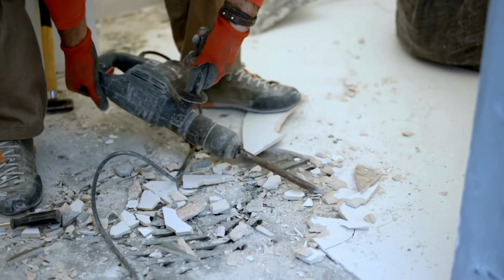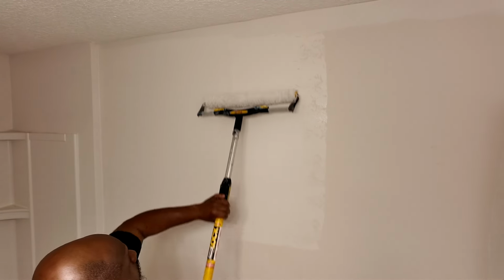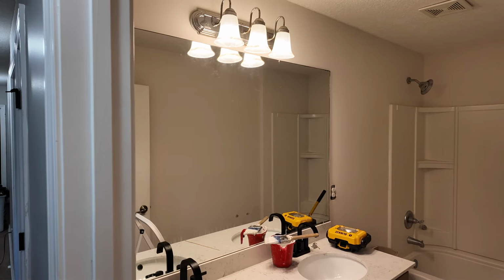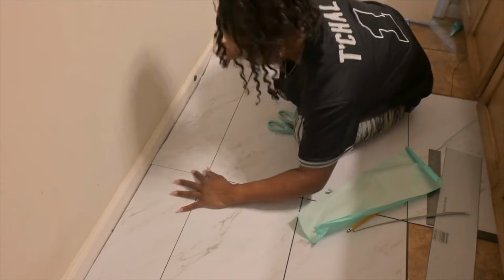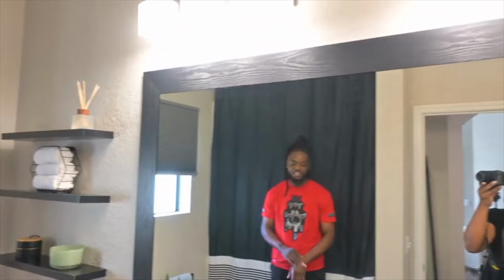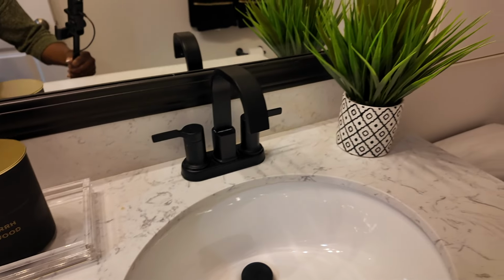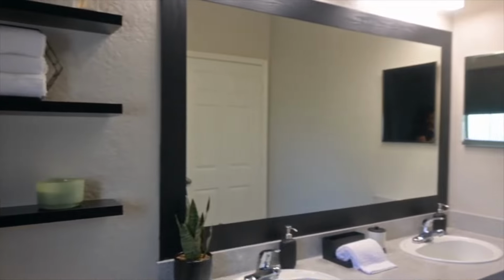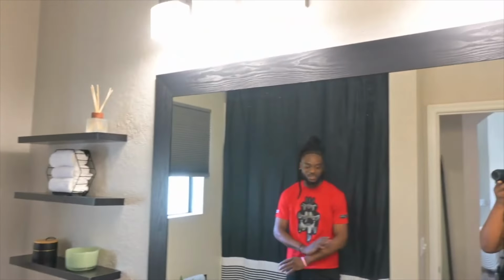Bathroom Remodel On A Budget | Tips to Save Money (Without Sacrificing Quality)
Ready to give your bathroom a fresh new look without breaking the bank? In this video, I’m showing you how to achieve a stunning bathroom remodel on a budget—without sacrificing quality! From painting walls and refinishing cabinets to affordable peel-and-stick flooring and stylish light fixtures, these budget-friendly tips will help you create a high-end feel for less.

I’ll walk you through each step with tips and tricks to get professional-looking results on a DIY budget. Plus, stick around until the end for my biggest money-saving tip!

Whether you're a homeowner looking to refresh your space or a renter seeking temporary updates, these makeover ideas will inspire you to tackle your bathroom with confidence.

Let’s transform your bathroom into a space you’ll love!

Amazing Offers for Boden!